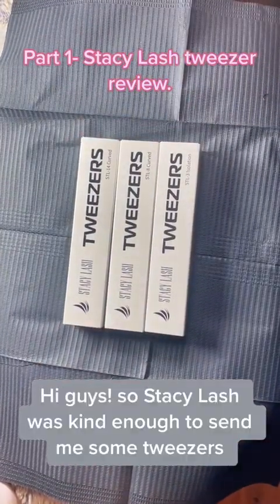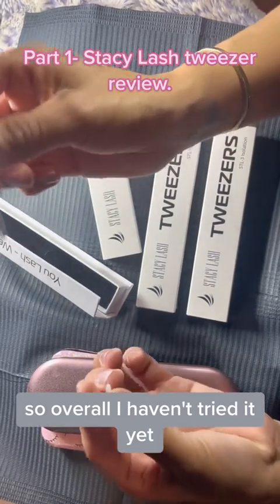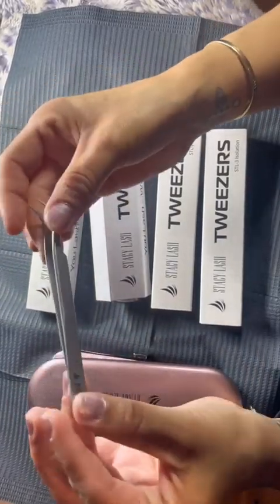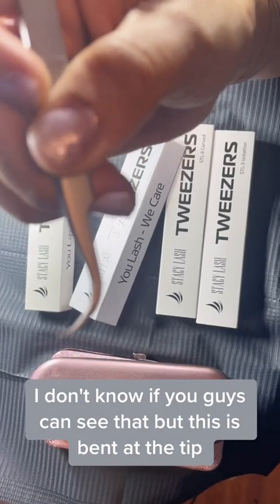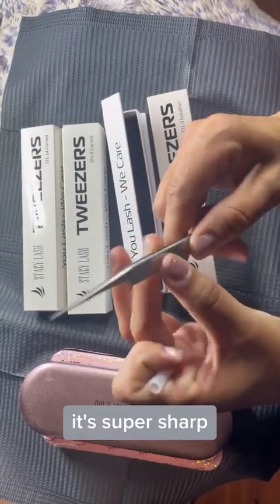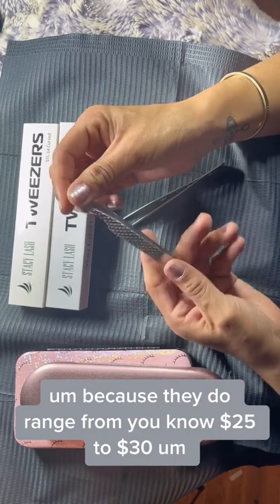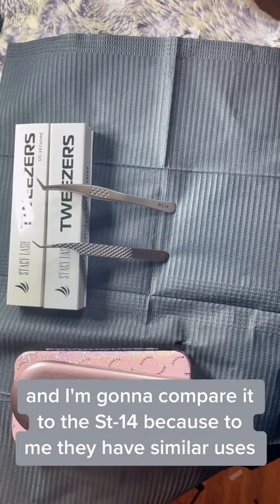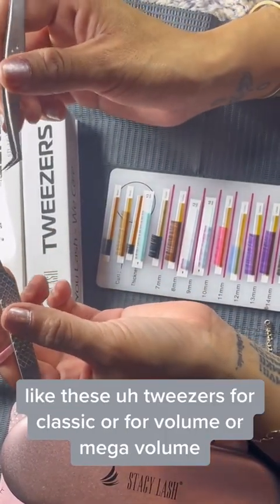Stacy lash new tweezer collection review compare lash tweezers with me!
Stacy lash has new tweezers!  They were kind enough to send me a few to test for you guys!  I will be comparing them to my favorite everyday tweezers to see how they match up.  Visit my IG at lazulibeautyby_ritz. Run over to @stacylash website and grab you a few tweezers! Also works on amazon!  ❤️